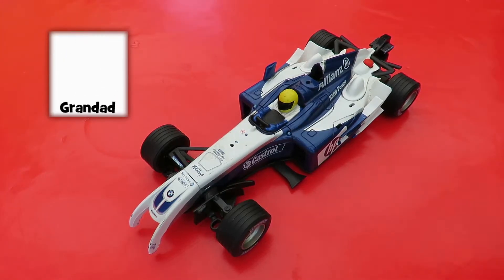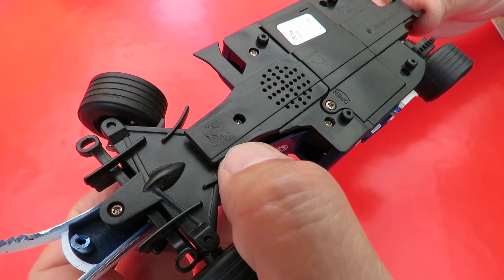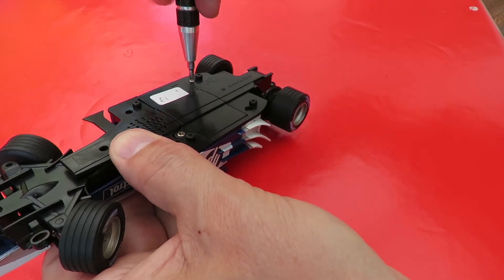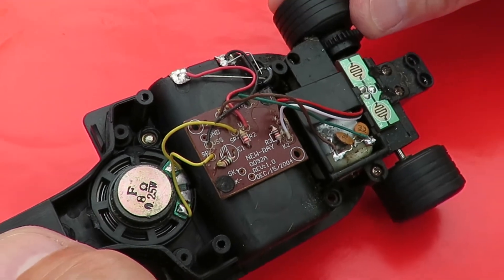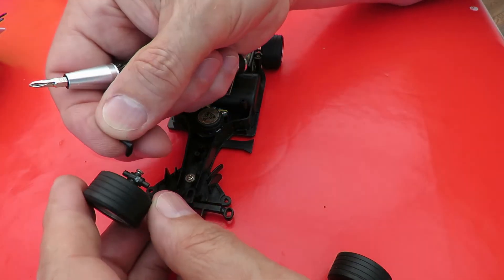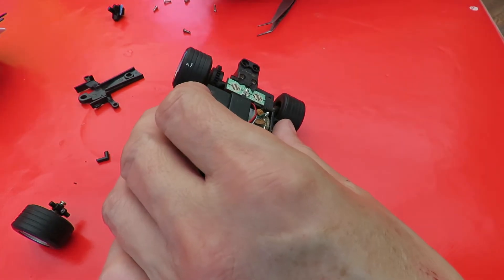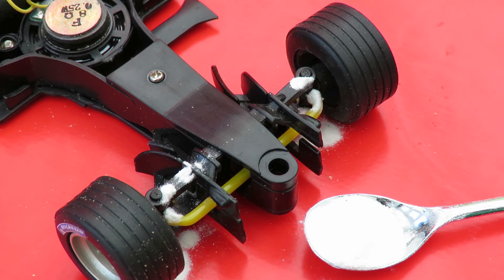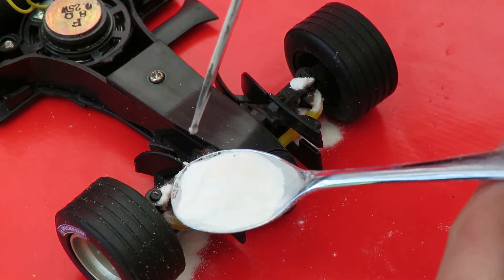New Ray toy racing car tear down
New Ray toy racing car tear down. Another broken charity shop find. Probably use the component parts for spares.

I am happy for you to show my content as part of your own projects or in public settings as long as you clearly credit GrandadIsAnOldMan but do not directly copy my video content and pass it off as your own.